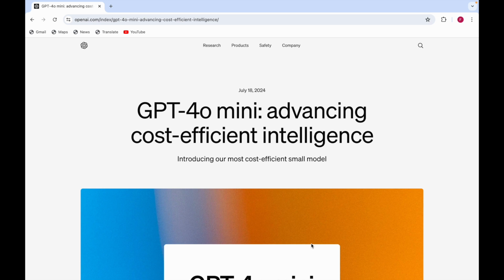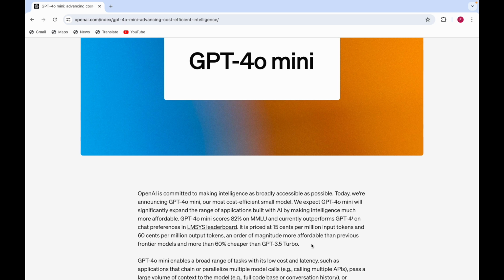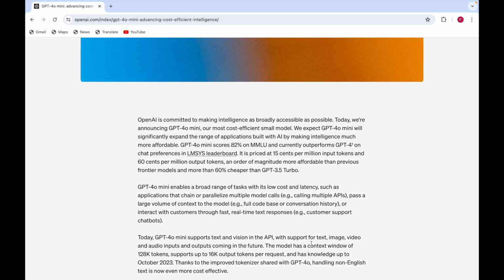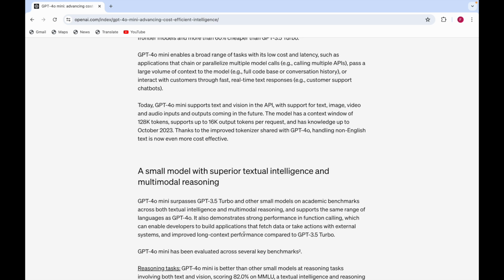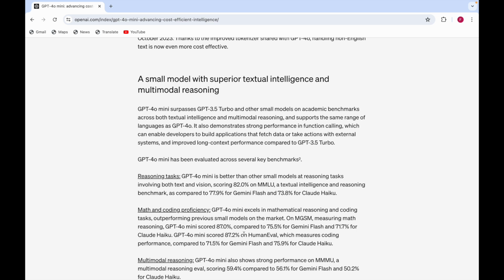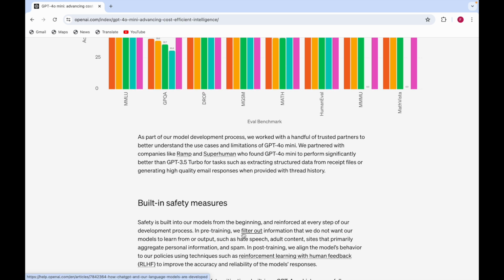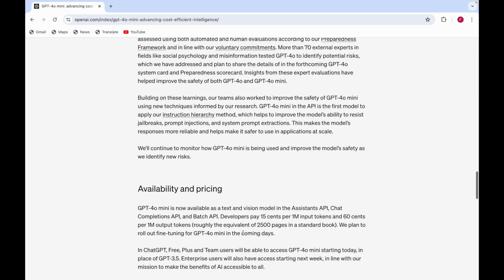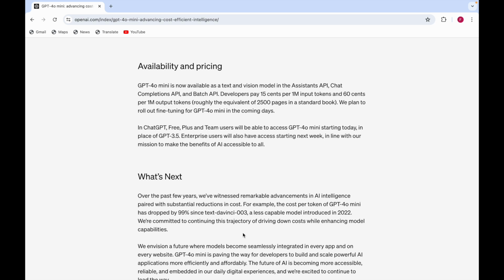GPT-4o Mini: First Impressions (Better Than GPT-3.5?)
ml models
 openai models
 openai news
 openai release
 small model
gpt4
 gpt-4o mini
 gpt4 mini
 cheap llm
 cheap model
 agentic
 agentic engineer
 living software
 claude 3.5 sonnet
 sonnet
ai
 artificial intelligence
 chat gpt
 chatgpt 4o
 chatgpt 4o mini
 how to use chatgpt
 how to use chatgpt 4o mini
 chatgpt 4o mini kya hai
 how to use chatgpt 4o mini for free
 how to use chatgpt 4o
how to use chatgpt 4o in mobile
how to use chatgpt 4o mini in mobile
chatgpt 4o mini demo
gpt-4o mini
 openai
 new ai model
 gpt-4o
 chatgpt
 cost-efficient ai
 openai release
 ai model 2024
 small ai model
 ai technology
 gpt-4o mini features
 ai updates
 openai gpt-4o
 affordable ai model
 ai innovation
 gpt-4o mini review
 openai news
 ai advancements
 openai chatgpt
 latest ai model
 ai for all users
 gpt-4o mini benefits
 ai development
 openai 2024
 chatgpt users
 chatgpt update
 chatgpt gpt-4o mini
 new gpt model
gpt-4o review
 gpt-4o app
 gpt-4o (omni)
 gpt-4o translate
 gpt-4o recap
 gpt-4o
 chat gpt
 chatgpt 4.0
 chatgpt 5
 chatgpt 4 free access
 openai
 multilingual
 text to images
 audio
 gpt-4o mini
 anthropic
 gemini flash
 gemma
 claude
 haiku
 sonnet
 3.5
 free colab
 demo
 tutorial